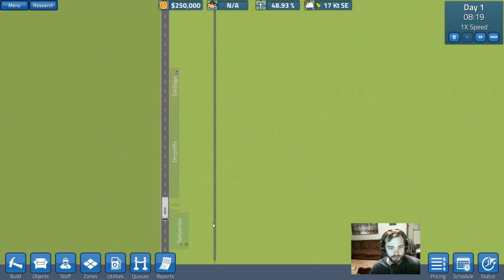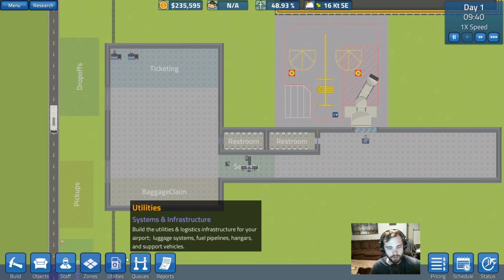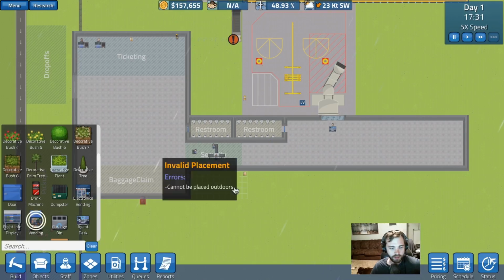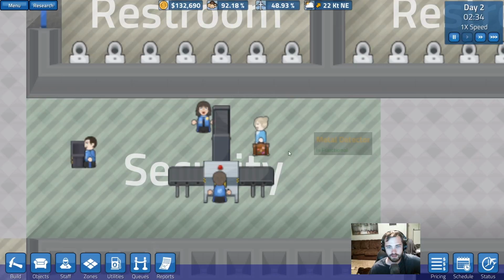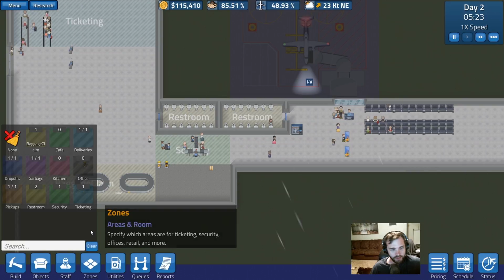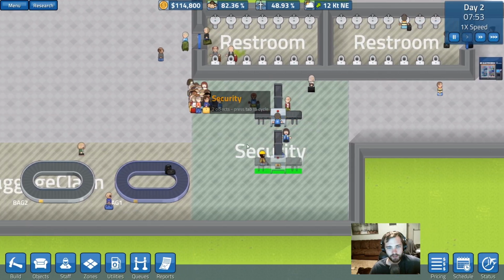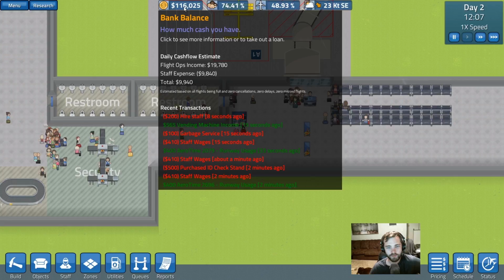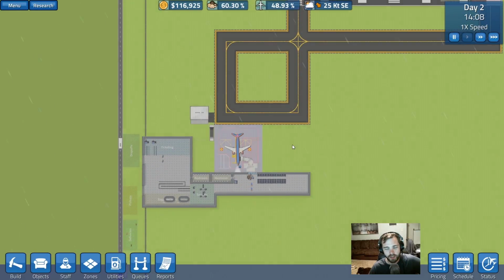SimAirport | Episode 1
Today we try out the new game SimAirport.